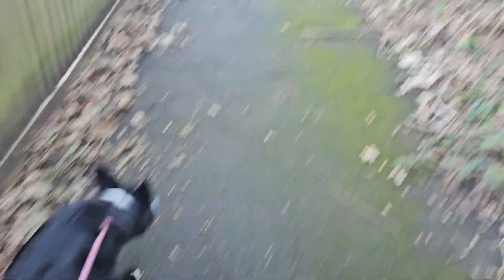DMR - DSTAR or C4FM ??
HIZ-AIR Purchase
ATS25 PRO +